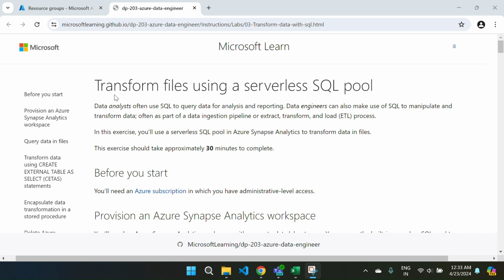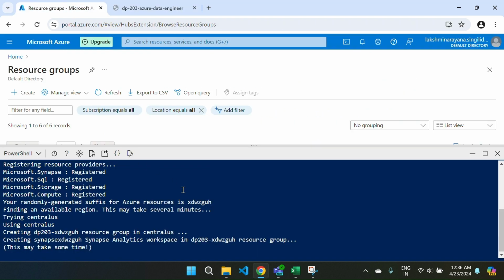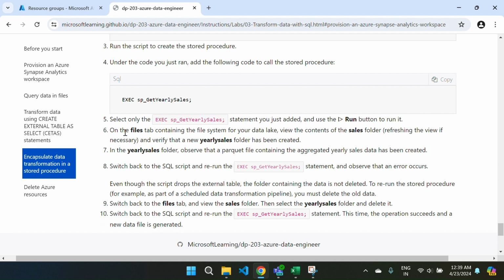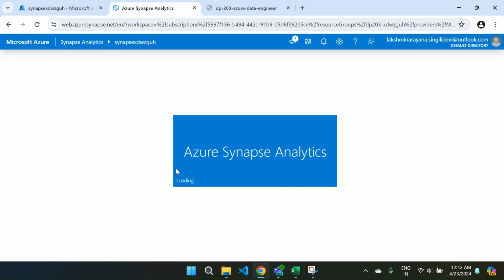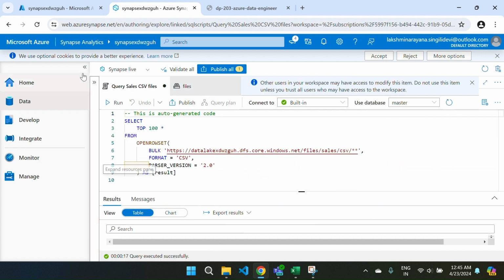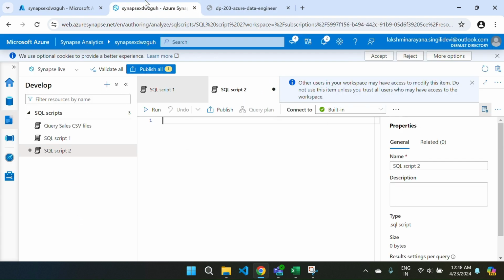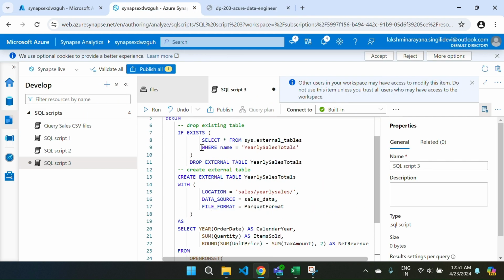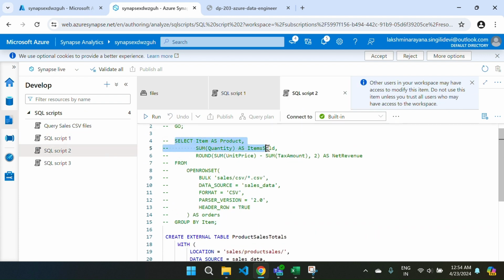DP-203 Hands-on Lab: 3. Transform files using a serverless SQL pool | Azure Data Engineer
Transform data seamlessly with the Mithramma IT & Azure Data Engineer DP-203 Playlist. Utilize a serverless SQL pool in Azure Synapse Analytics to perform data transformation tasks efficiently.